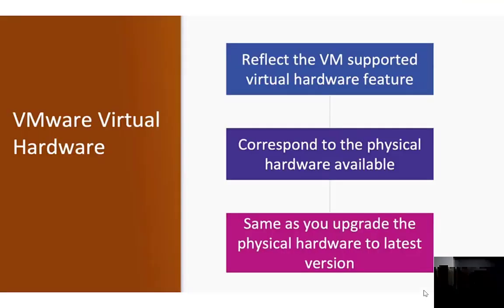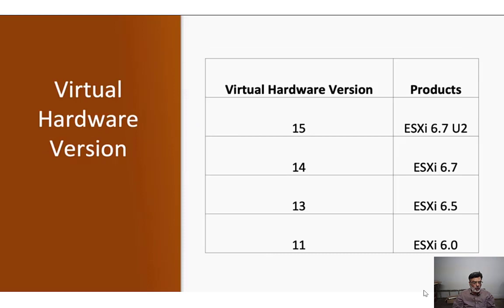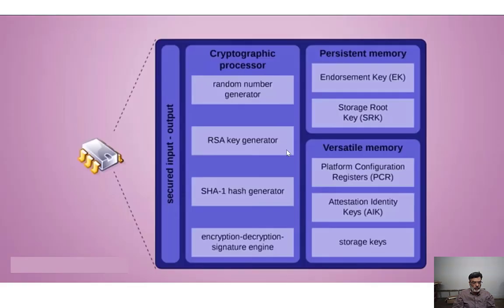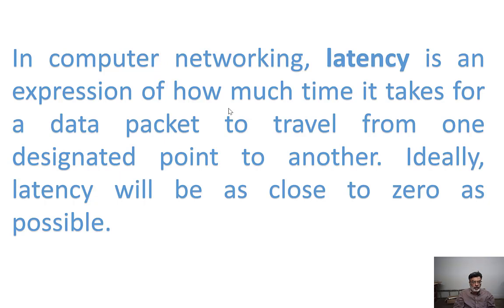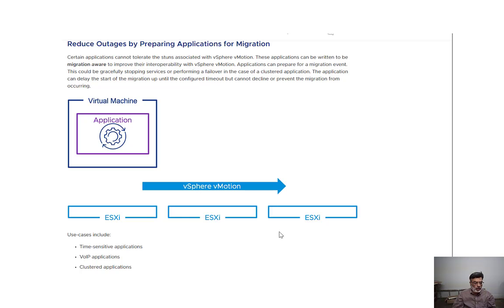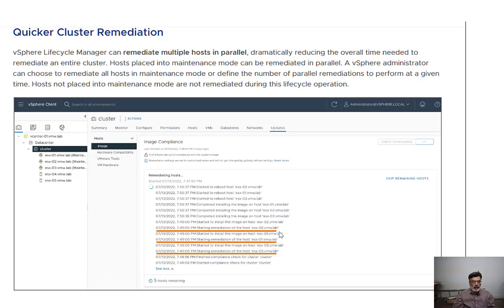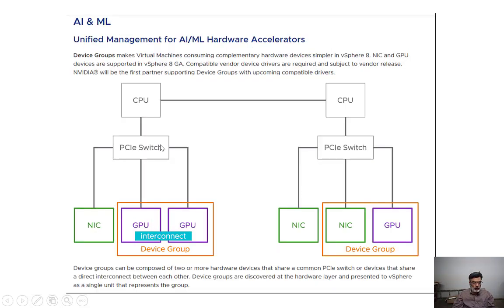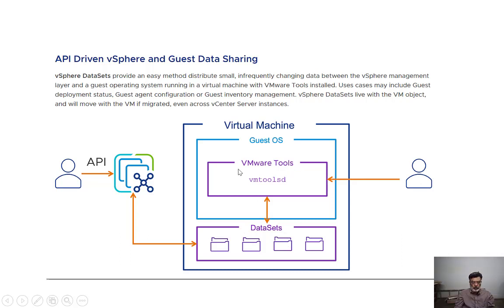VMware vSphere 8 new features 2022 | vSphere 8 what’s New?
VMware vSphere 8 was released. It is a major new release of VMware vSphere announced at VMware Explore 2022. We take a look at some of the major features of the announcements with the new vSphere release. Which include the following features.

Virtual hardware version 20 support for guest OS
Deploy Windows 11 with TPM Provision Policy
Maximize performance for latency sensitive Workload
Reduce Outages by Preparing Applications for Migration
Quicker cluster remediation.
Deprecation Awareness
New vSphere datasets
New Device Group